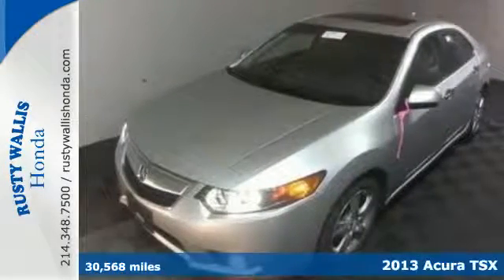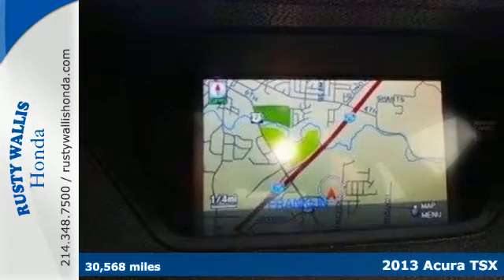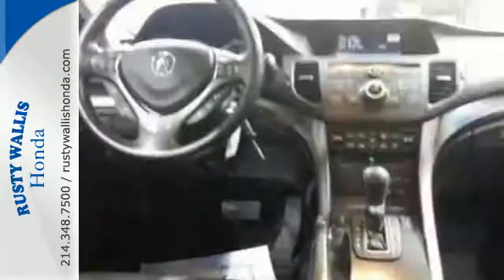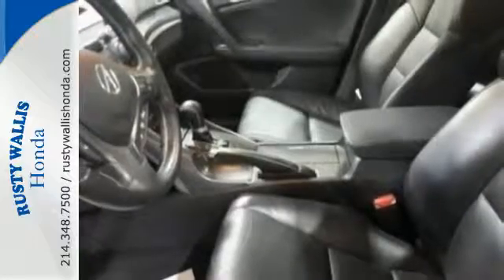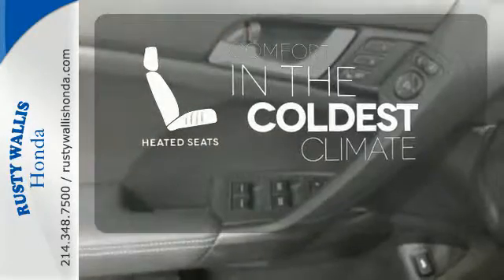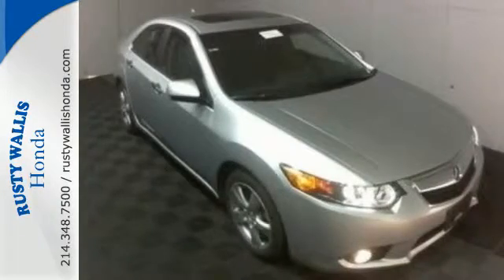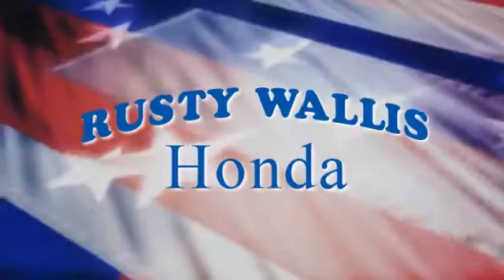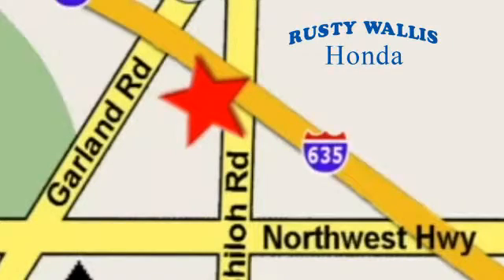2013 Acura TSX Dallas TX Fort Worth, TX C6469 - SOLD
Year: 2013
Make: Acura
Model: TSX
Trim: Tech Pkg
Engine: 4 Cyl - 2.4L
Transmission: Automatic
Color: Silver
Mileage: 30568
Stock #: C6469
VIN: JH4CU2F66DC004369

Address:
12277 Shiloh Road